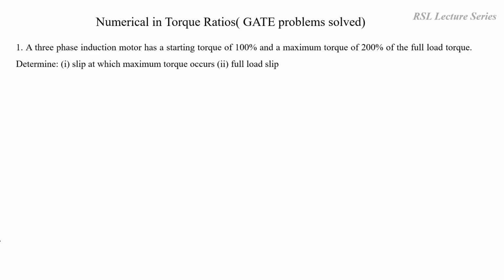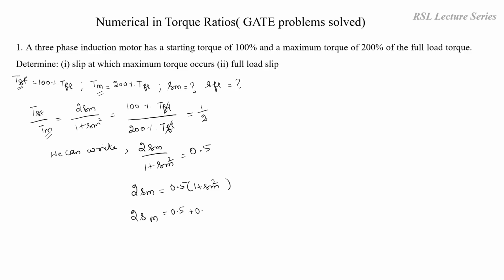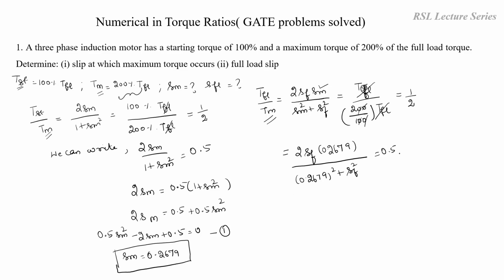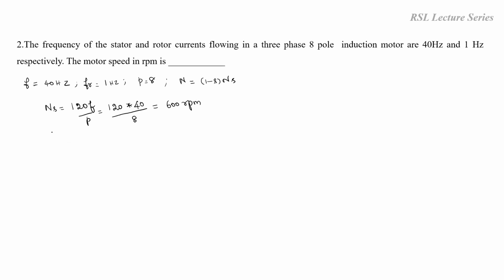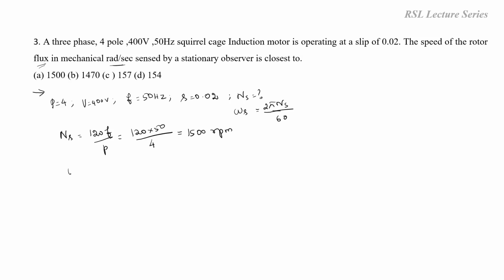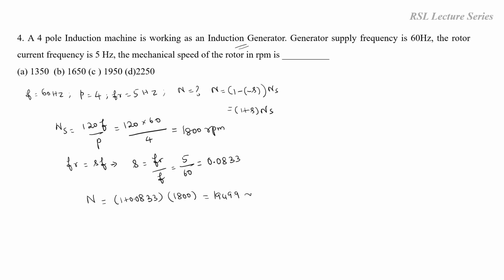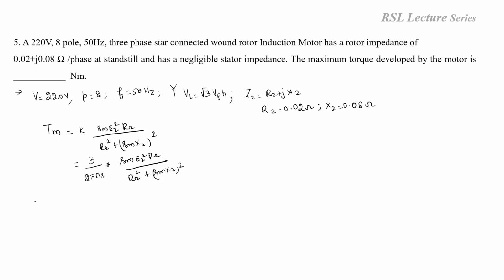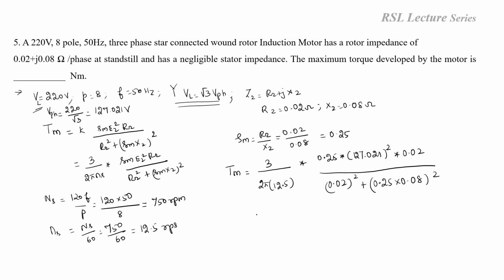Solved Numerical in Torques of a three phase Induction motor (GATE questions solved)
This video explains the numerical related to Torque, and Torque ratios of a three phase Induction motor. Additionally, it explains the GATE questions with solution explained in detail.